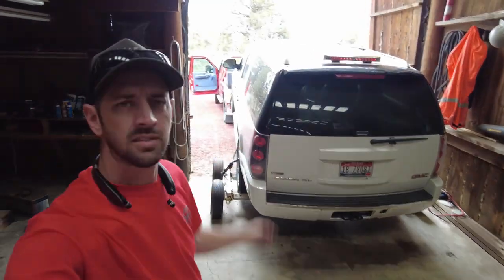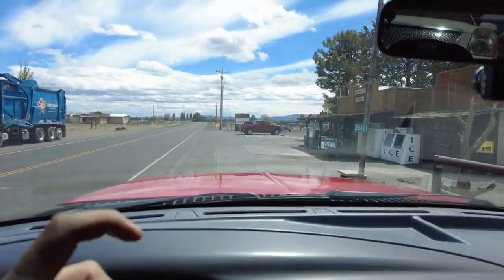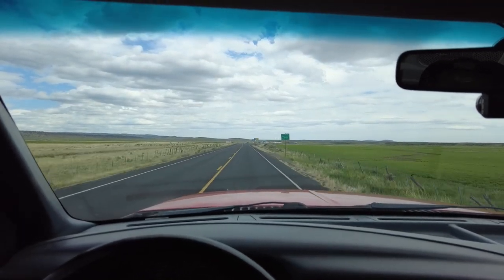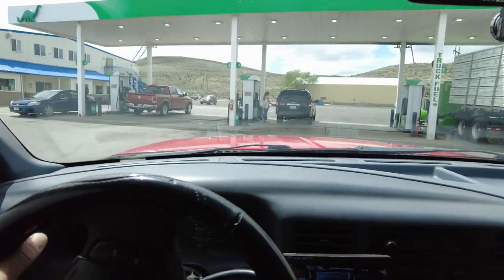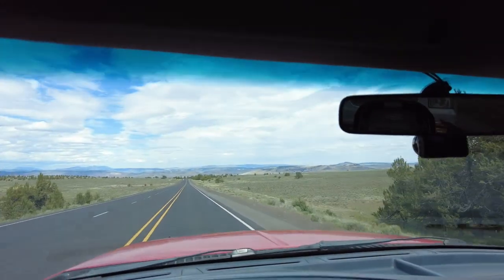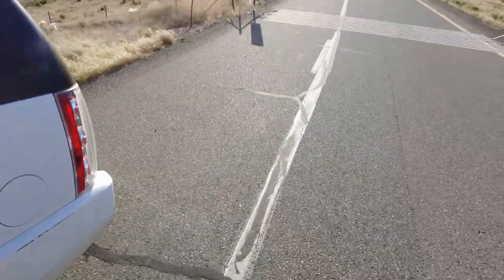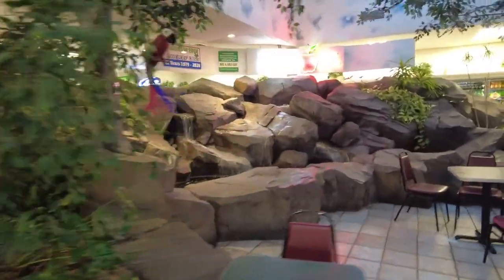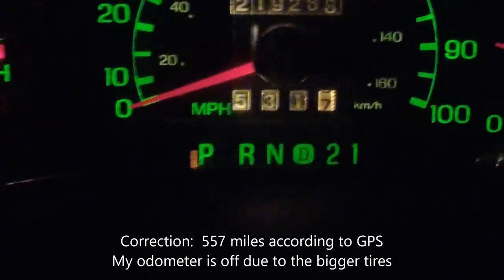700 miles on Collins tow dollies! Will they blow up?!?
I got called to tow a GMC Yukon Denali from Bend Oregon to Pocatello Idaho.  I loaded it up on the tow truck with my Collins High Speed Dollies under the back of it and headed east through the high desert of Oregon and into the plains of Idaho.   Since I have a serious hatred of motels, I turned it into an impromptu overland trip and camped on the ground in a cow field.